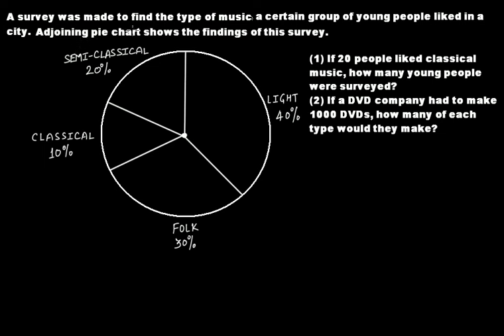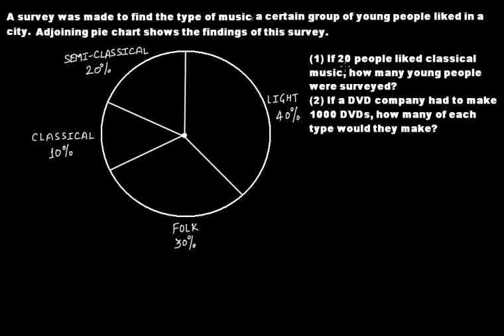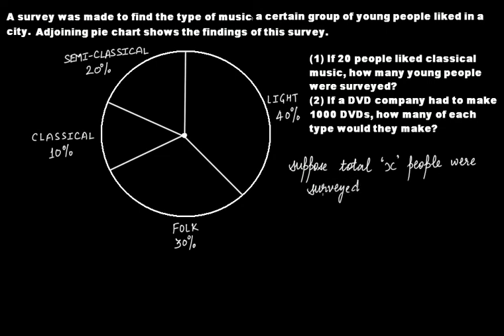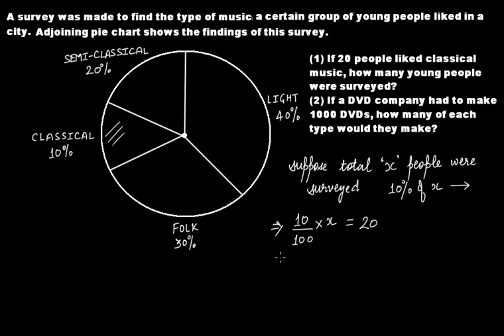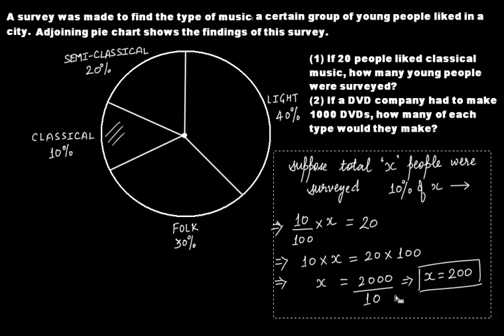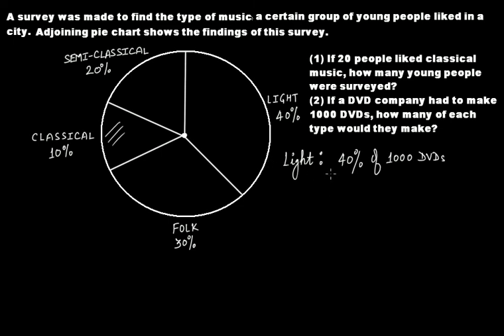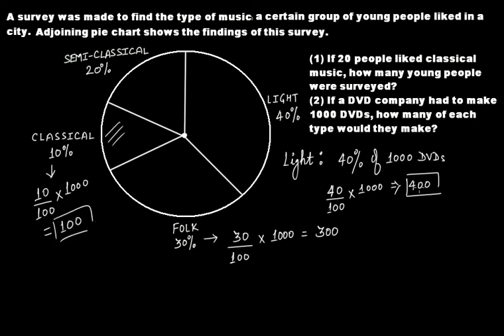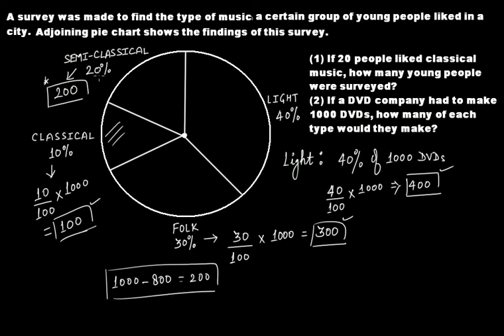Problem on Pie Chart - Part 1 || Data Handling || C.B.S.E. Grade 8 Mathematics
In this video tutorial we discuss:
A problem related to pie chart or circle graph.